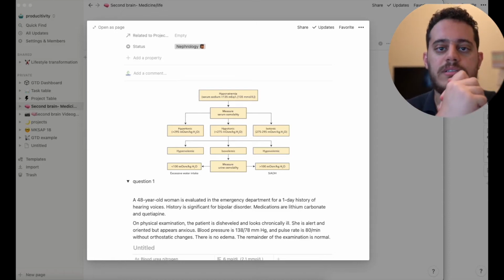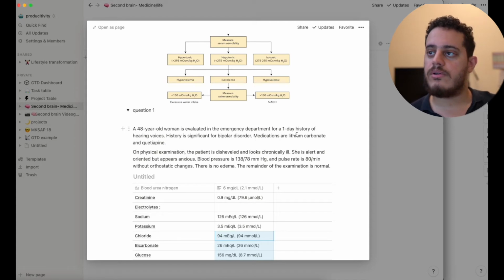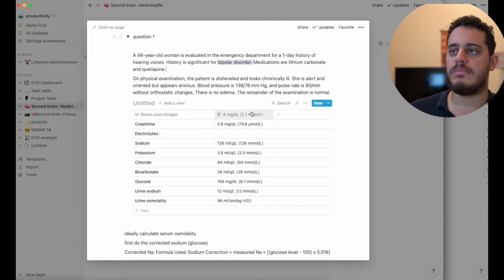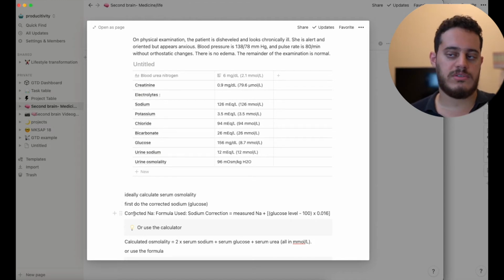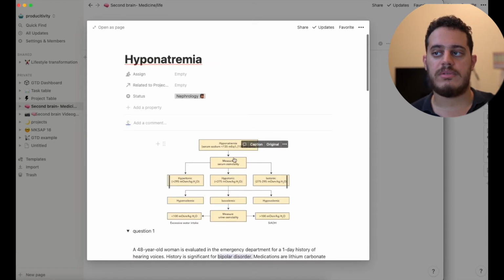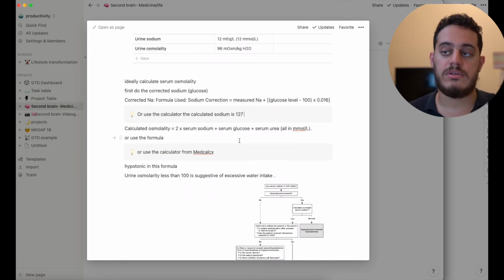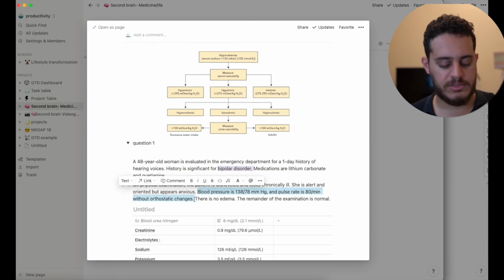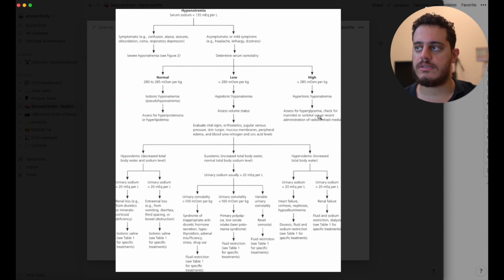DEALING WITH HYPONATREMIA CASES/QUESTIONS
Trying to do some training for myself and others regarding common things I face as an Internal medicine resident .
One annoying problem is hyponatremia .